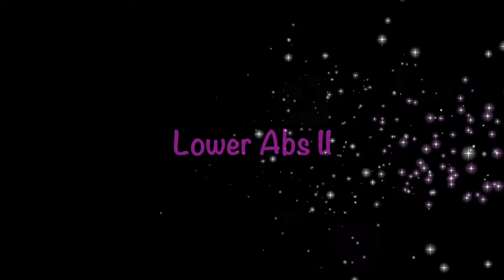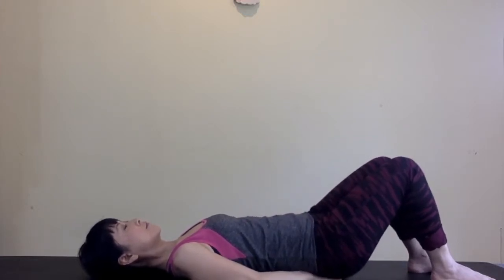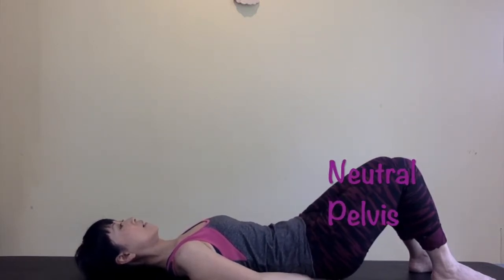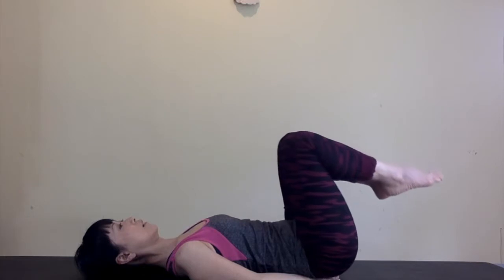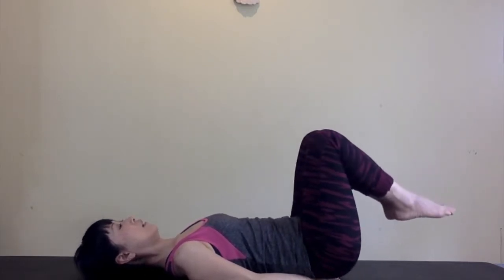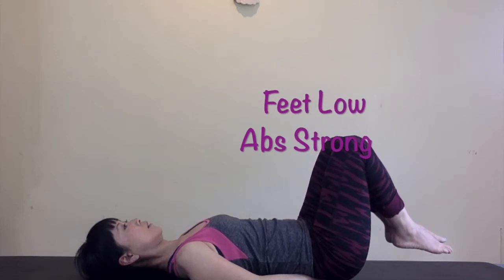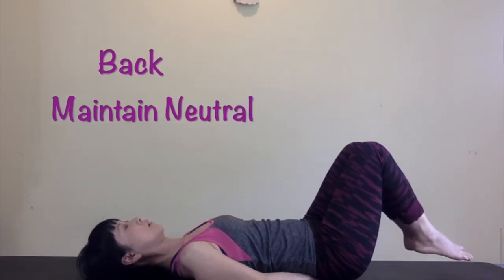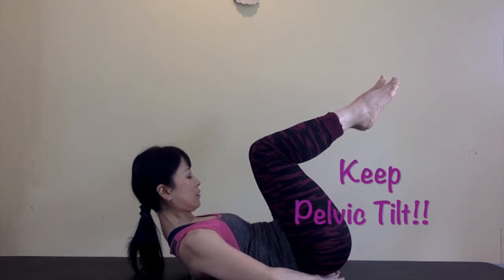3 Minute Lower Ab Workout- Lower Ab challenge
This video will show some unique exercises to challenge your lower abs!  As usual, Sonya focuses on the form and gives you clear instructions on these great exercises for your lower abs.
This channel is about posture, Pilates, fitness, strength & self care. I have been teaching movement for more than 20 years, first ballet then Pilates, I am passionate to share my experience and knowledge with you and support you on your journey to a better & healthier body.